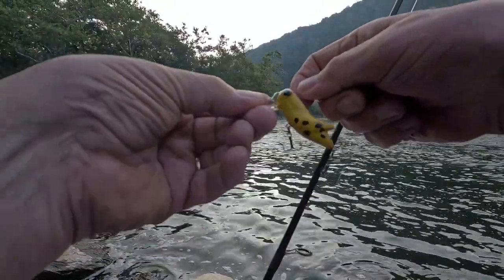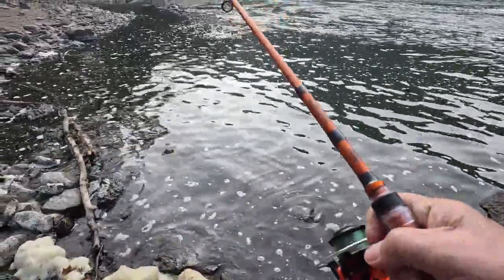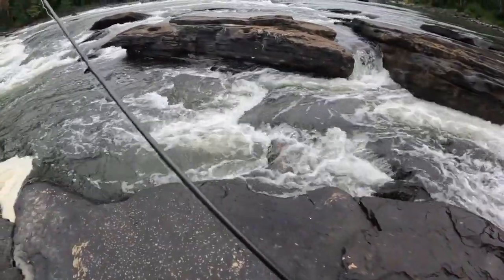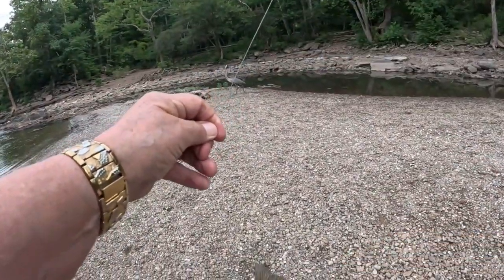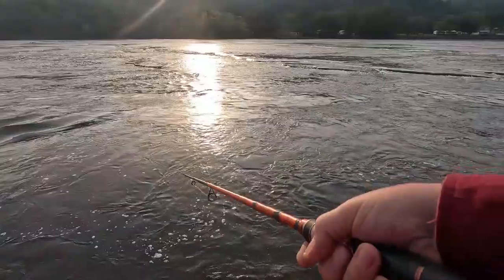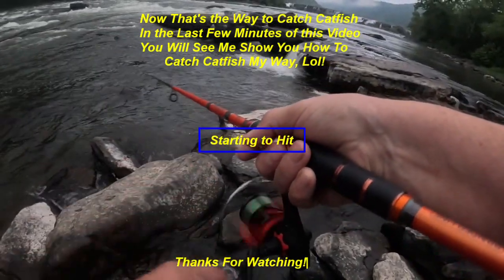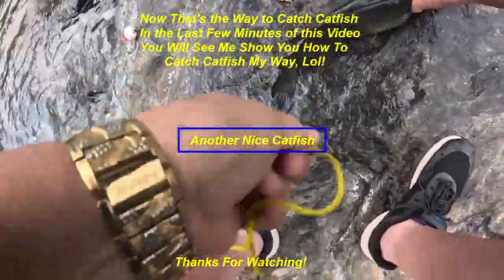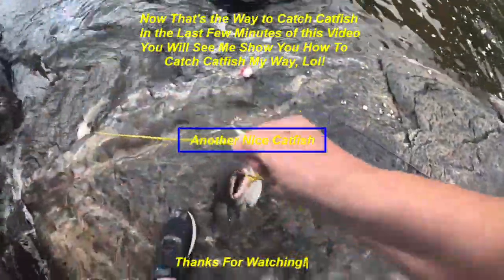How To Really Catch Catfish by Baiting A Hole 1st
In this video I show how I Bait a Hole of Water with Chicken Livers about an Hour Before Fishing for them. I also Bass Fish during the time I have to wait on the Chicken Livers while they do the Tempting of the Catfish. I also fish with some Nightcrawlers during that time. I showed a few pictures a few catfish I have caught. During Bass fishing I fed a Blue Huron some Smallmouth I Caught also!